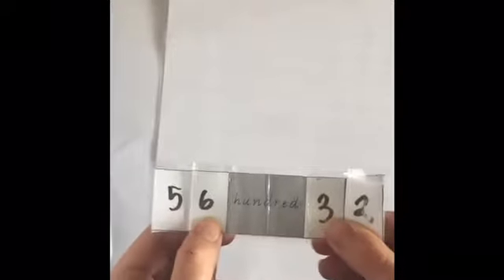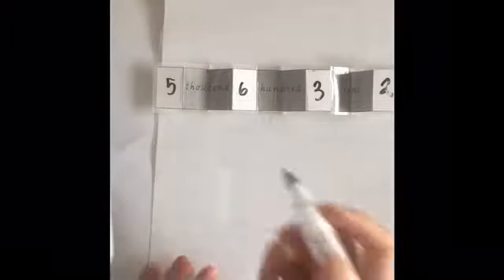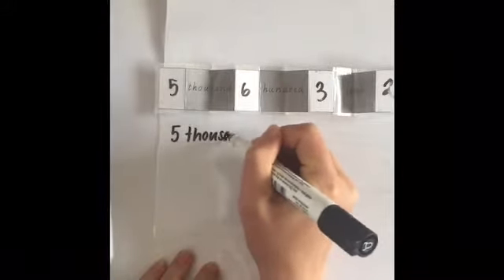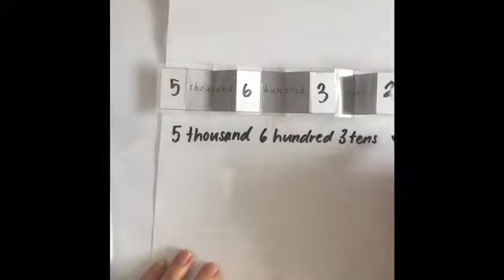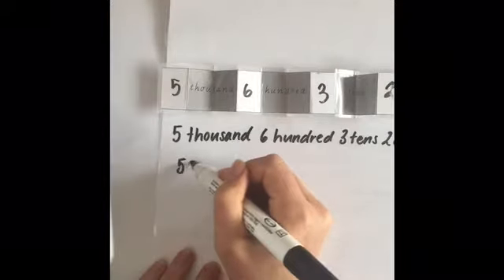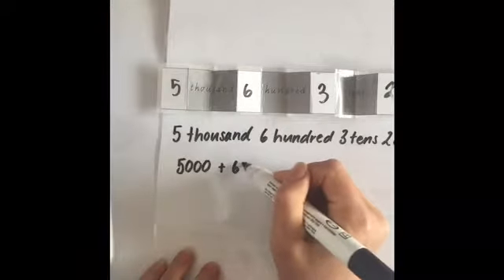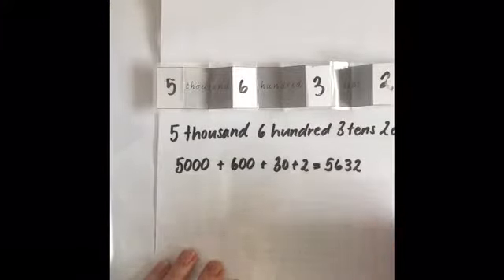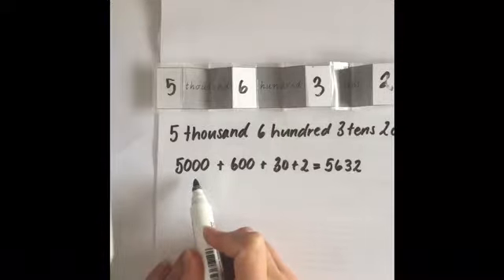Place Value 04